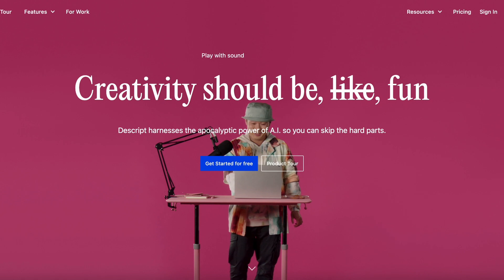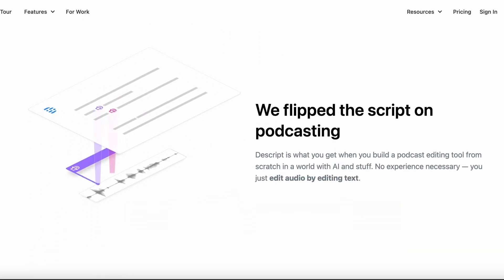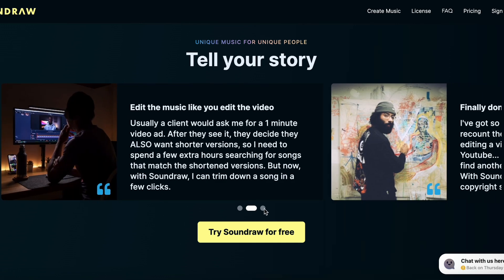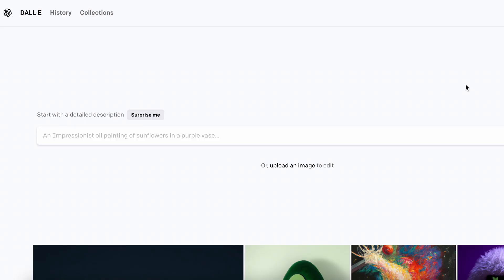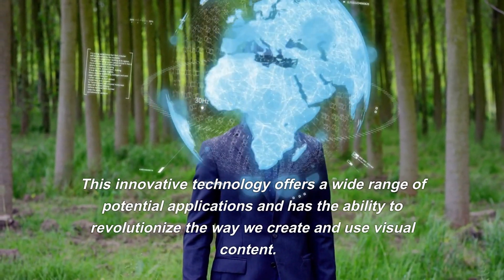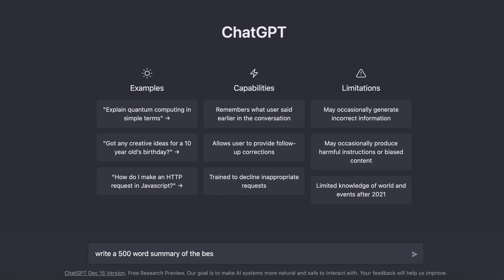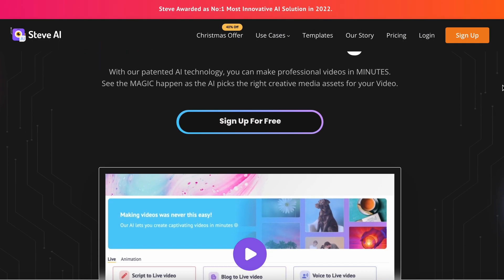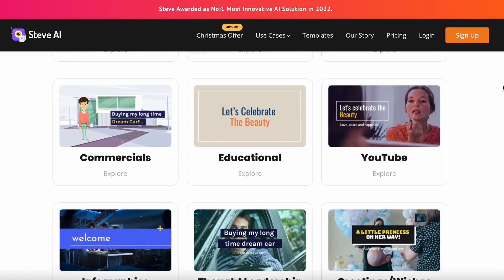Top 5 FREE AI Tools for Content Creation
Today we'll be showcasing 5 amazing AI tools that will help you create stunning content, and the best part is that they're all completely free!